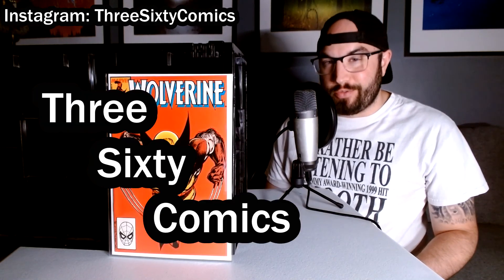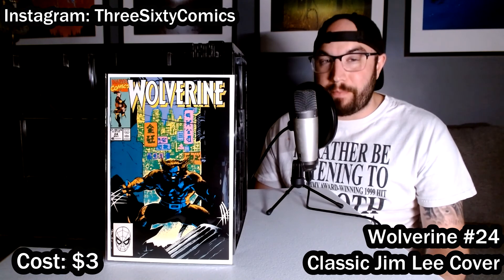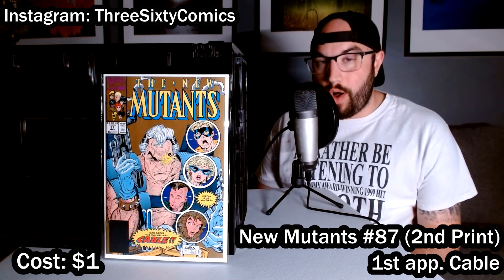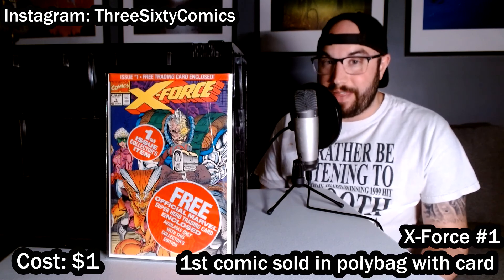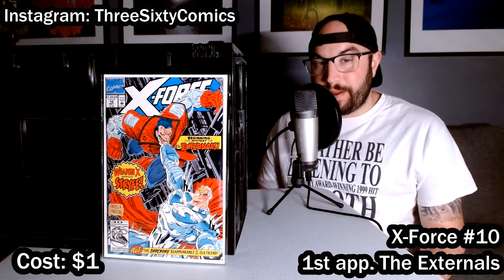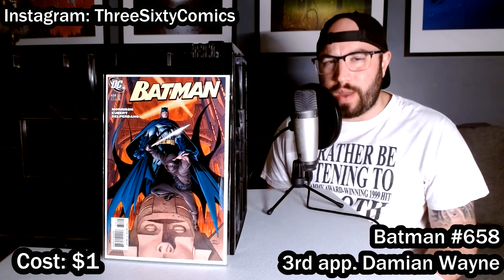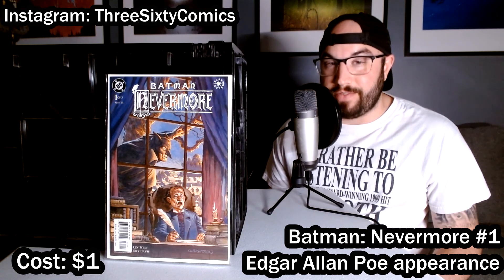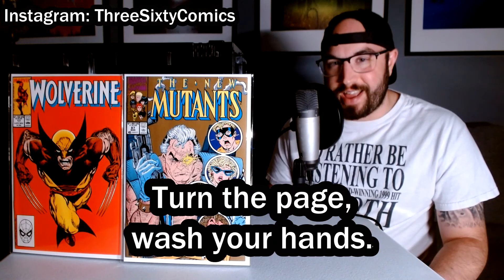Zolocon 2021 Comic Haul: Part II - Dollar bins, budget books, and more!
Check out this amazing low-priced haul of books that I picked up for $3 or less (except one $7 book) at Zolocon 2021. Tons of great finds including Wolverine, X-Force, and Batman keys, plus a big run that I purchased for a quarter per book!